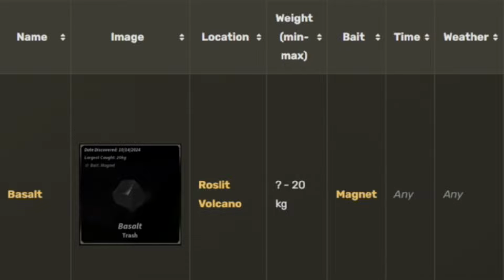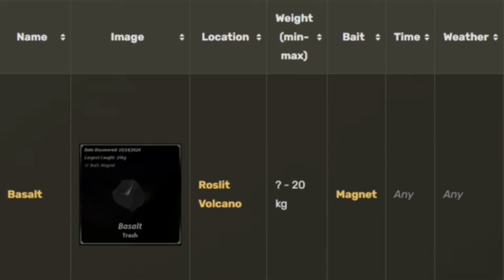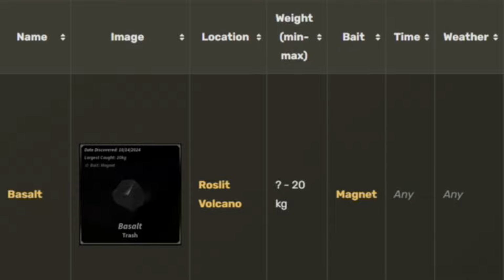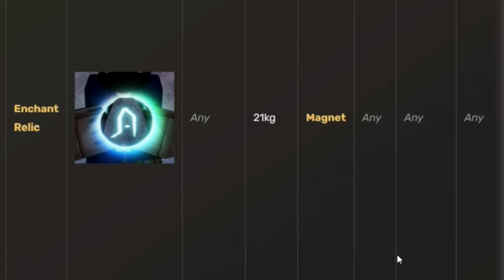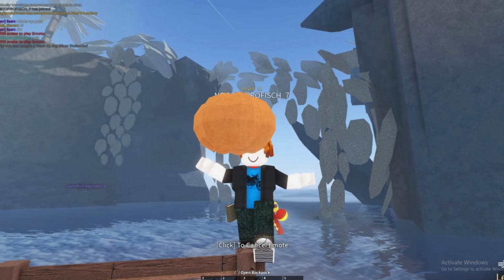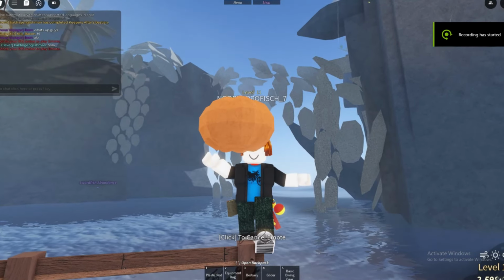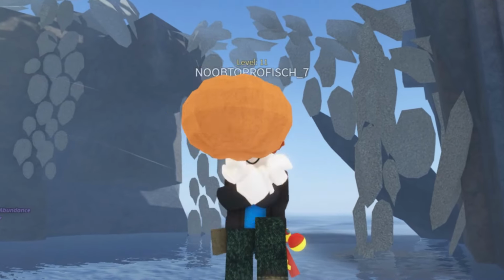*NEW* ALL FISH LOCATIONS (100% BESTIARY) in FISCH! ROBLOX